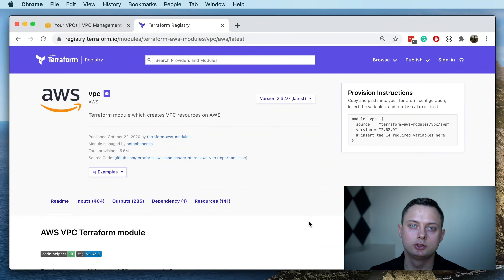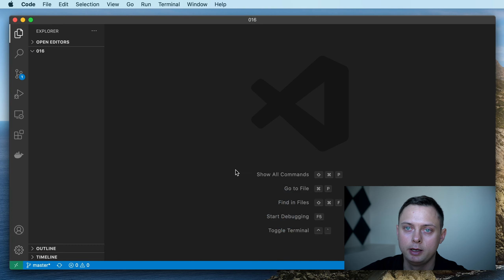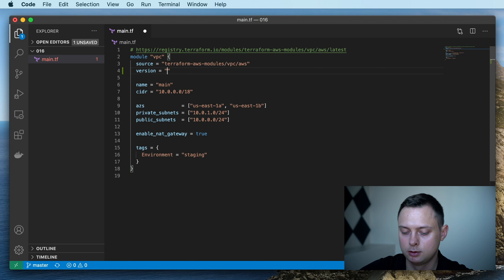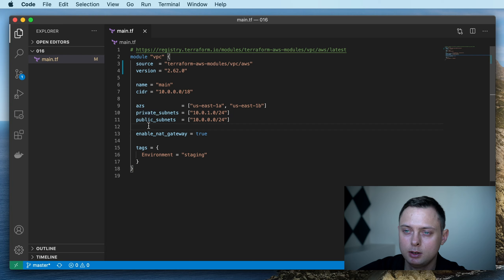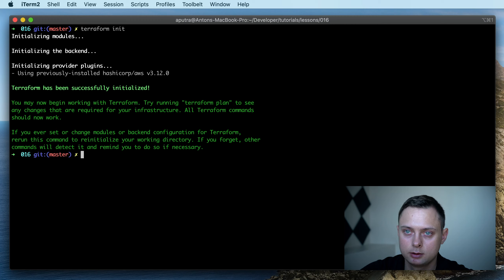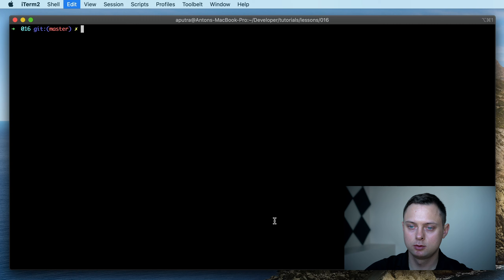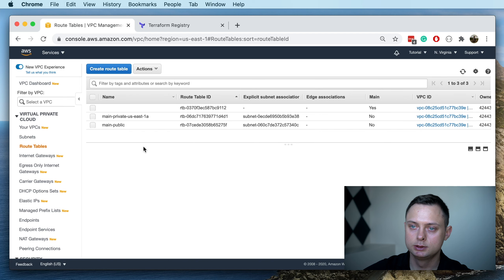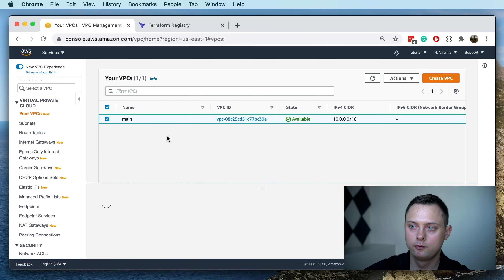How to Create AWS VPC with Terraform Modules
⏱️TIMESTAMPS⏱️
0:00 Intro
0:40 Create AWS VPC with Terraform Module
1:57 Run Terraform to Create AWS VPC
2:34 AWS VPC Overview